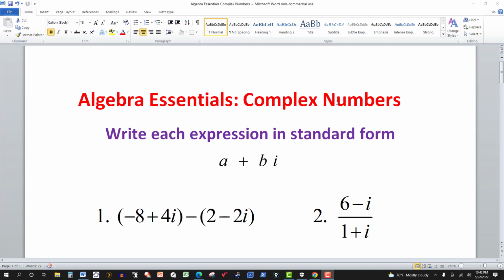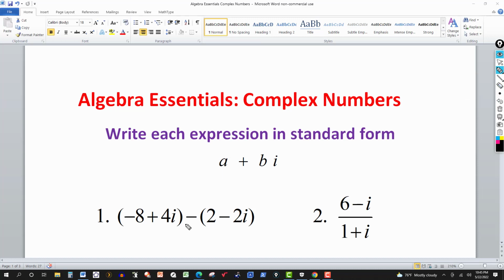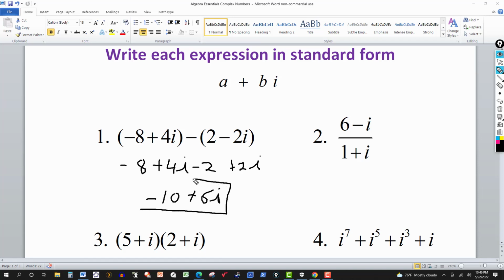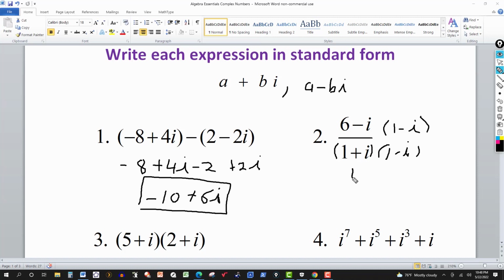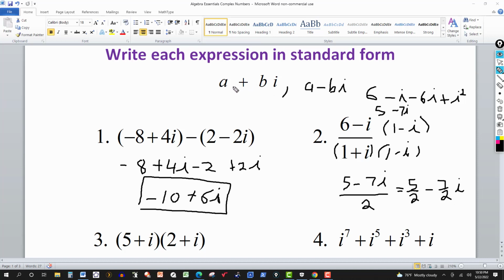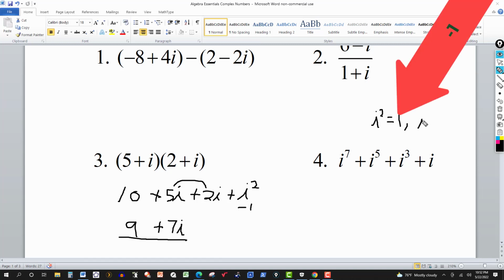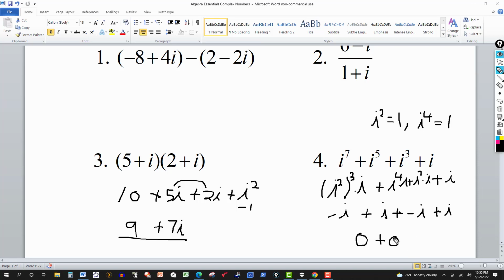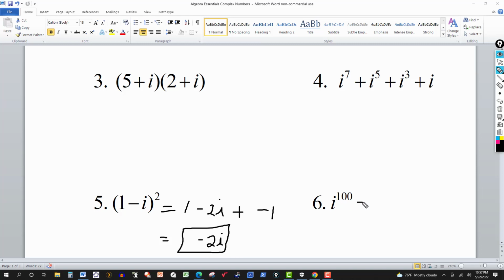Algebra Essentials: Complex Numbers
In this video, we review some basic operations with complex numbers.